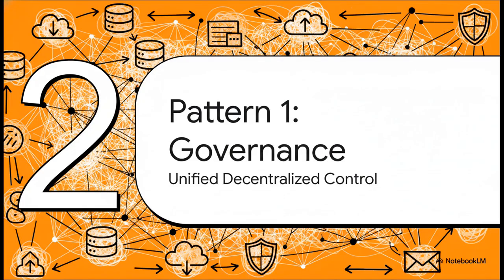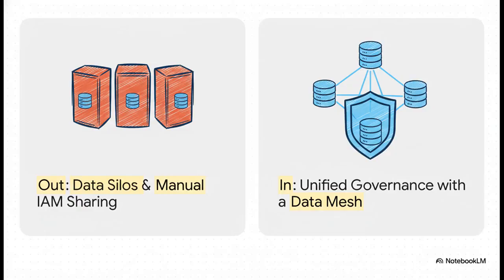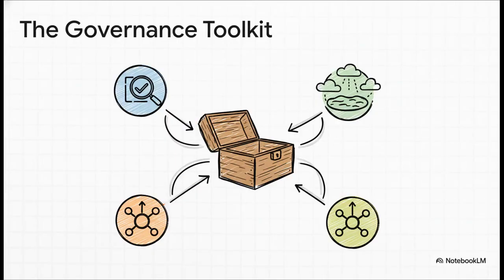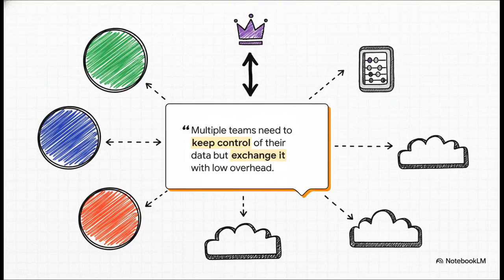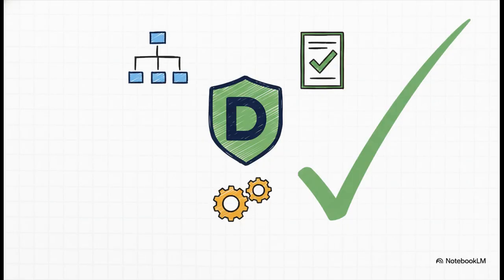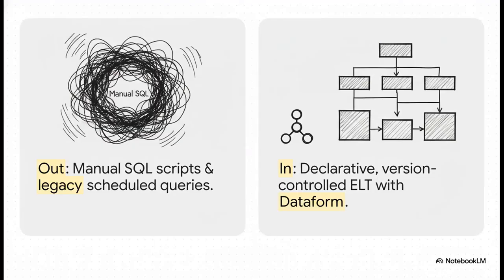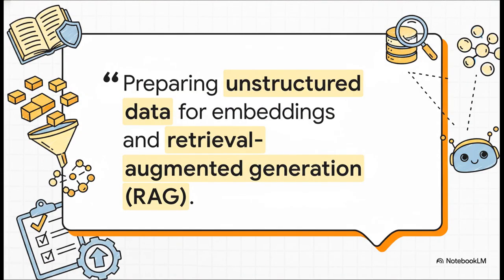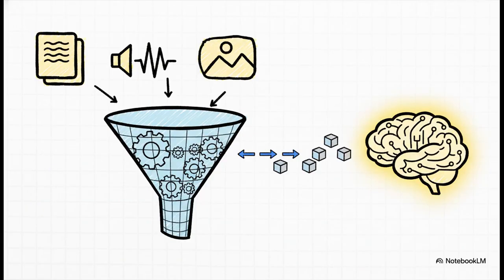GCP PDE Renewal - Final Review